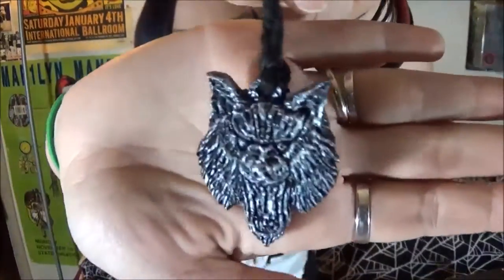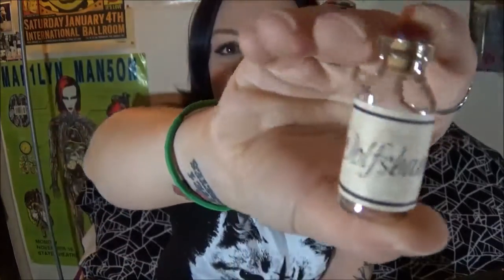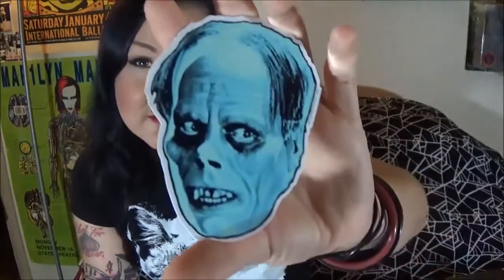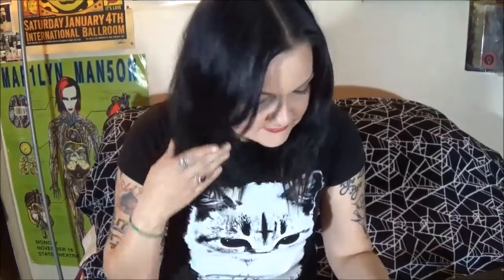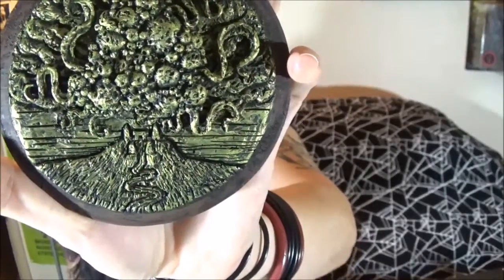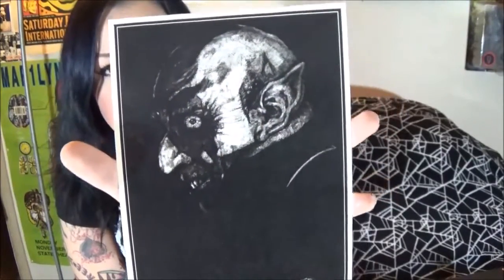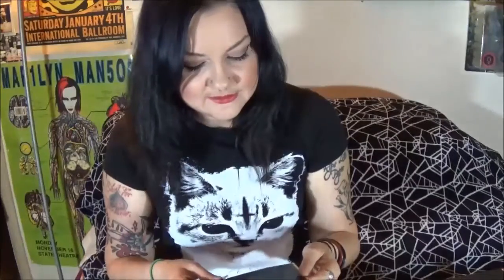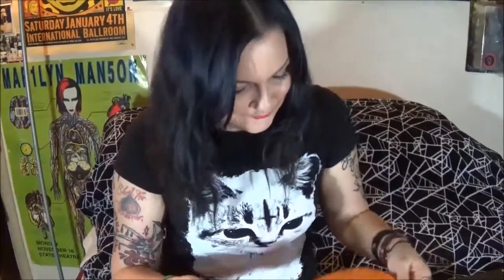Cryptocurium's Parcel Of Terror September 2015 Unboxing